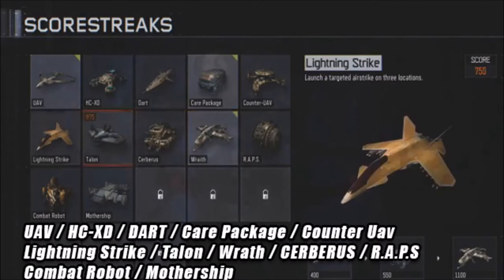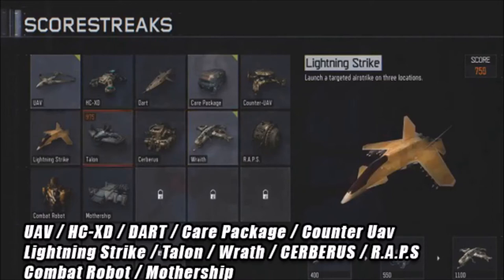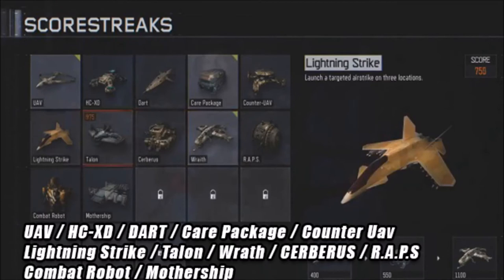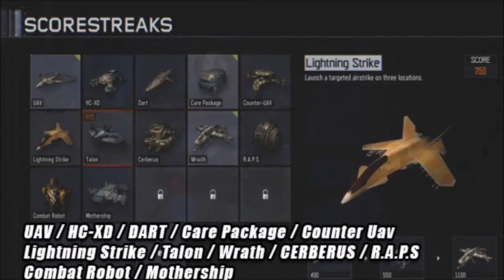Call of Duty Black Ops 3 Multiplayer ALL Killstreaks FULL List